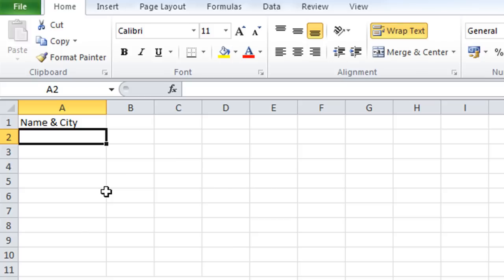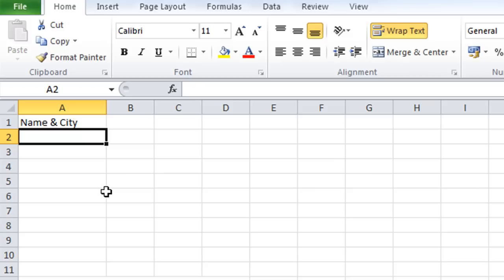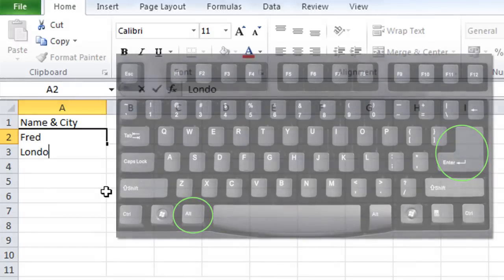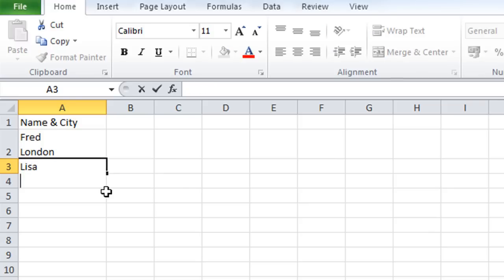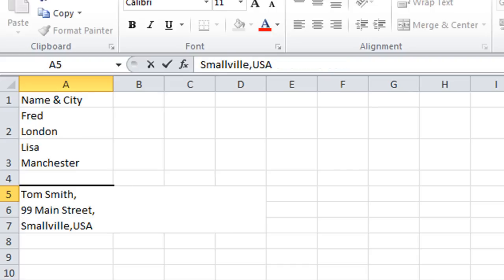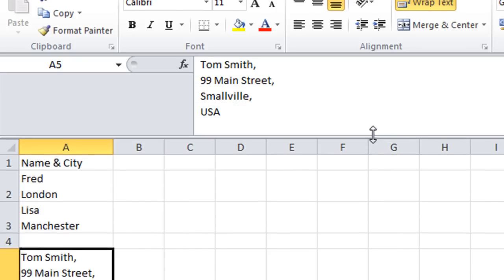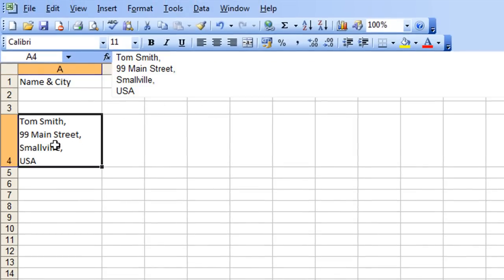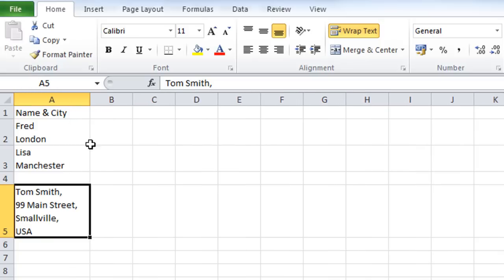Excel Tip #001 - Create New Line In Excel Cells - Microsoft Excel 2010 2007 2003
where you can interact with lessons and download practice files.  In this first of a new series of Excel tips, where the focus will be on one specific feature of Excel, learn how to create a new line or multiple new lines in Excel cells.